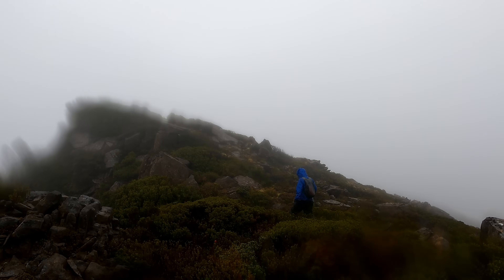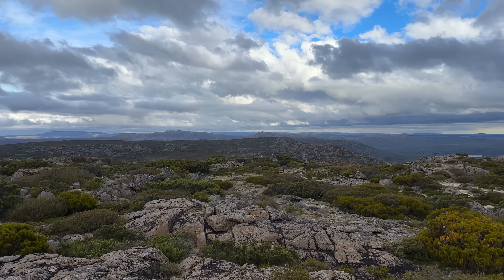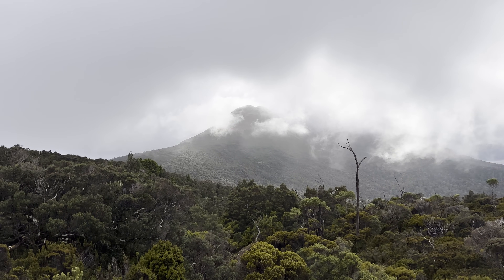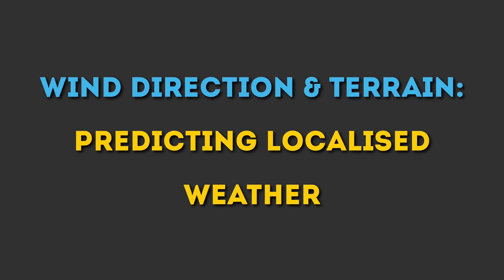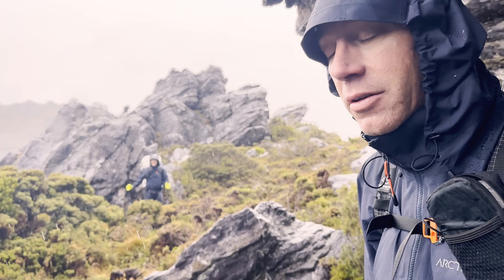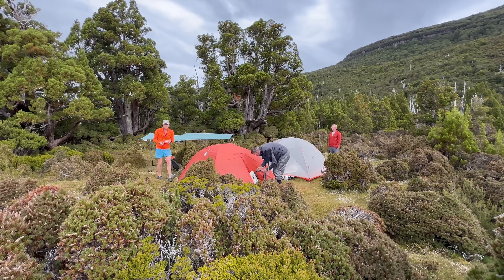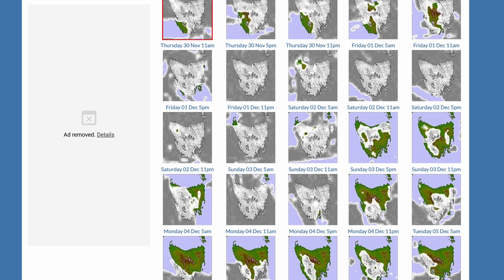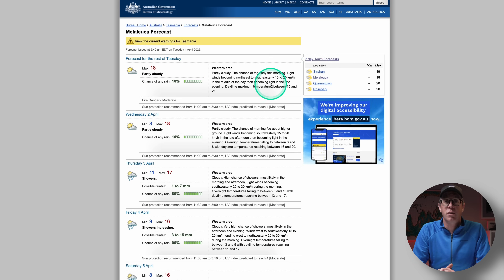Don’t Start Your Next Hike Without Practicing This Skill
✅ Join thousands of hikers now - Master the outdoors with tips, tricks, and stories

Don’t rely solely on your weather app. Learn how to read the sky, wind, and pressure to predict weather before it hits. In this video, I break down the essential hiking weather reading skills every hiker should master to stay safe and one step ahead on the trail.

00:00 Think Your Weather App Is Enough?
00:28 Clouds: Your First Line of Defence
01:37 Cloud Types and What They Signal
03:28 Barometric Pressure: The Invisible Forecast
04:02 How to Read Pressure Trends
05:12 Wind: The Atmosphere in Motion
08:40 Bushfire Risk: The Critical Factor
09:40 My Go-To Forecasting Tools